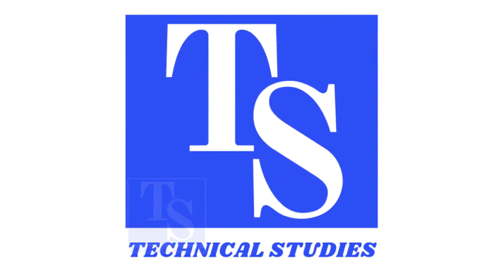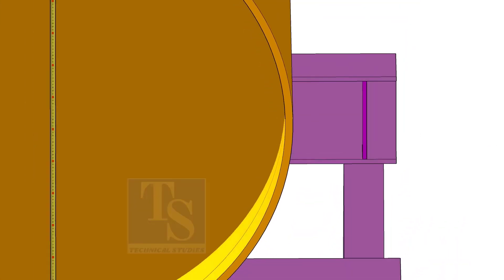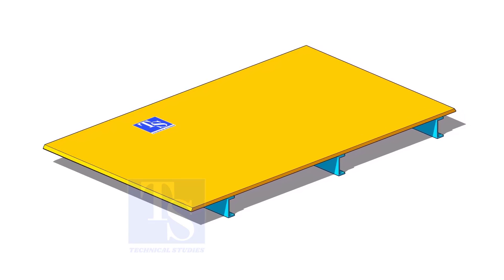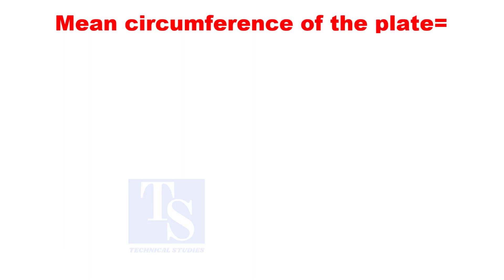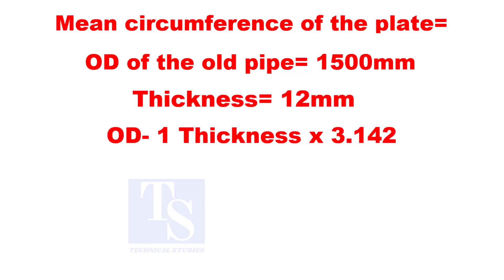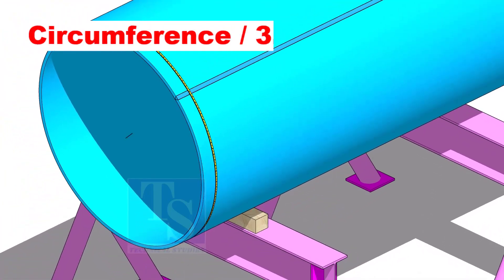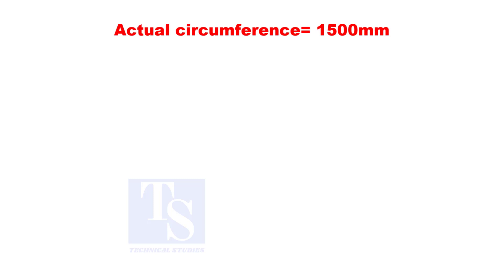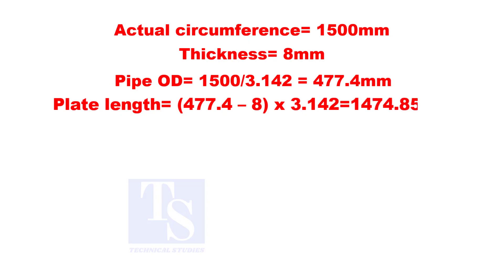How to calculate Pipe O D from circumference and Circumference from OD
How to calculate OD from Circumference and calculate Circumference from OD. Calculate the Mean circumference. etc. @technicalstudies.

FOR PDF
Piping iso drawing.